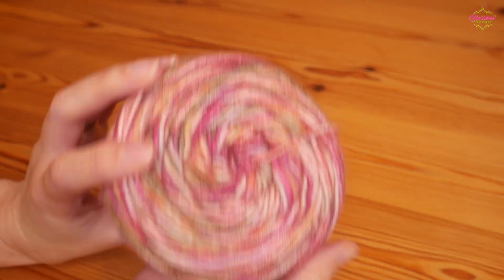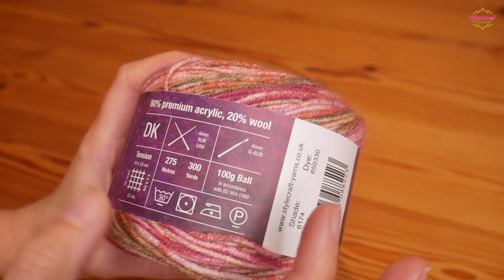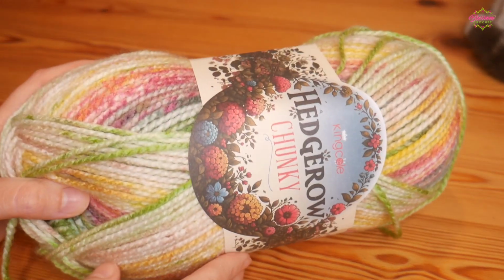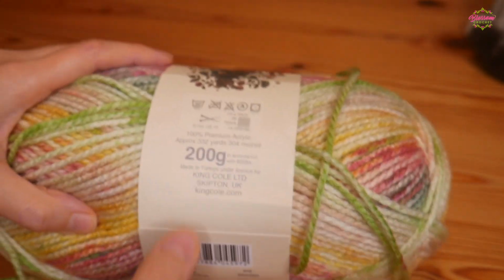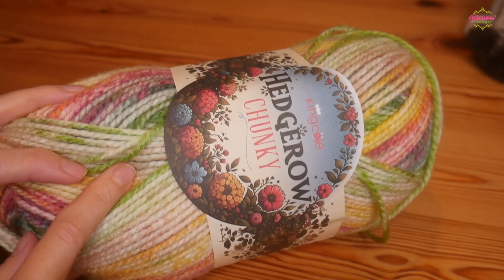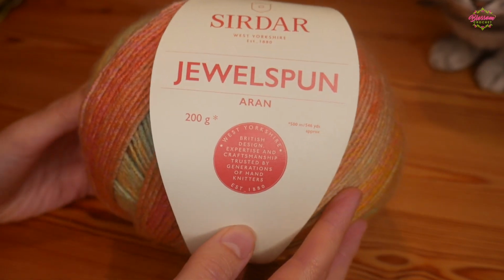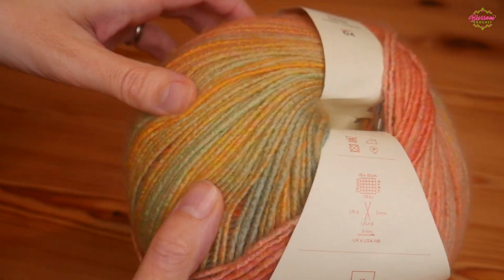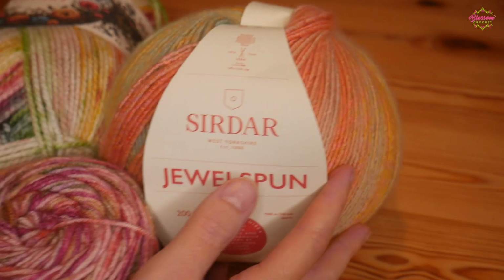🧶 A Closer Look At My Mini Yarn Haul! 🛒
Welcome back! A closer look at the wonderful yarns I bought when I went on my little yarn shopping trip!